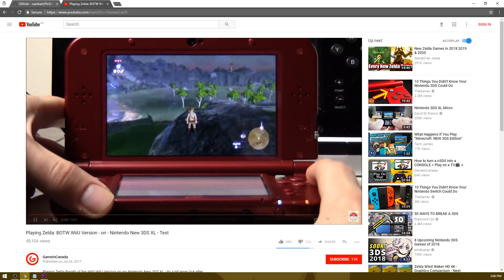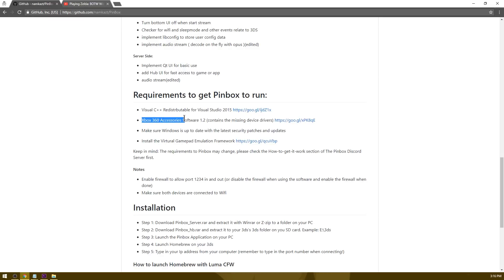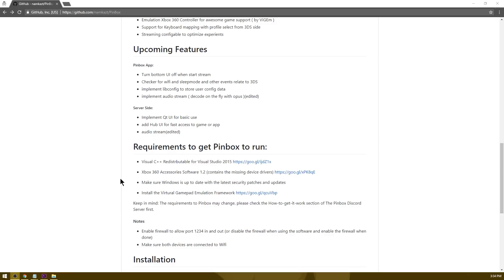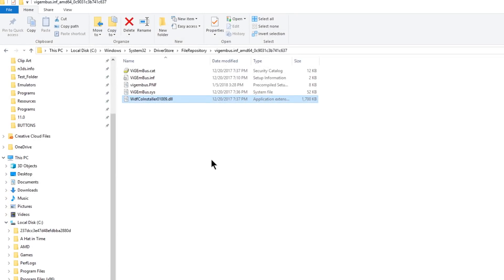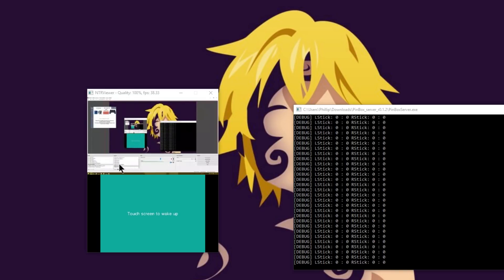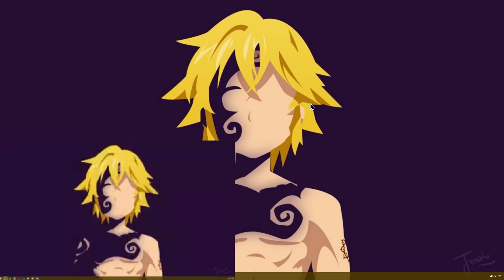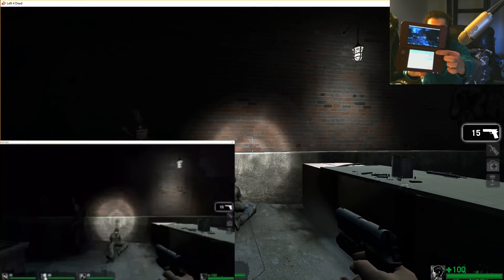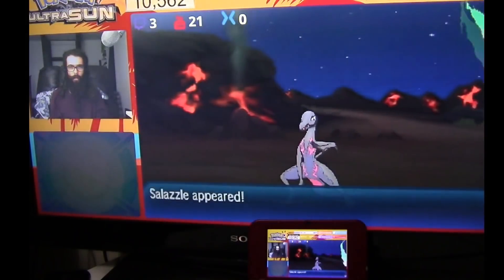PinBox - PC to 3DS Streaming - Play PC Games/Emulators on your 3DS w/ Xinput Support!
► PinBox is a Complete Rewrite of NKStreamer by "namkazt" - a PC to 3DS Desktop Viewer
 ► Mirror your PC's Screen to your 3DS wirelessly!
  ► Also uses your 3DS Buttons as a "Xinput Gamepad" so you can Play PC Games!

► Big Thanks to: "Foreign Noi$e" Old Intro, Music, and Artwork

► Thank you to Jared for the Game In Canada Pokeball Logo

   ■ Xbox Live: GameInCanada (Follow Me)
   ■ WiiU: Phil-osopy (Send me a Friend Request)

► Checkout my Websites:

- Whats the Latest 3DS Firmware from Nintendo

► ⚠ Video Links ⚠